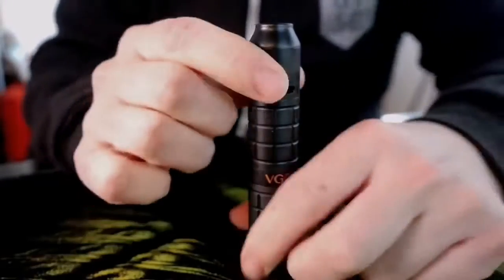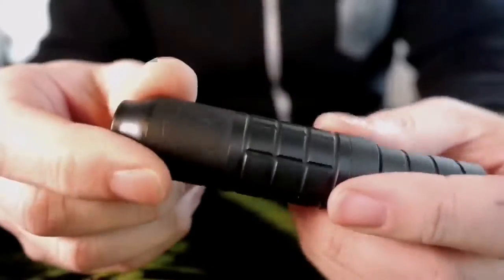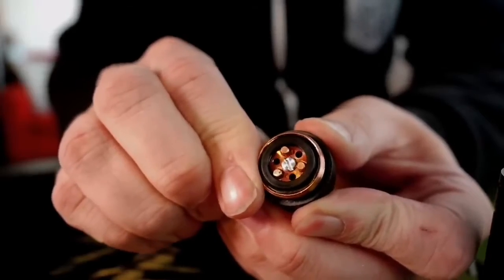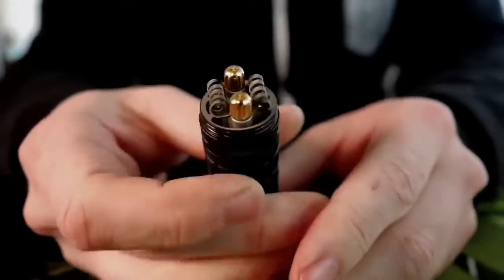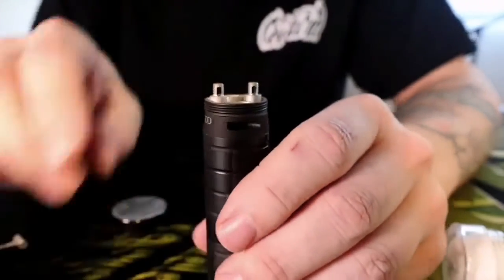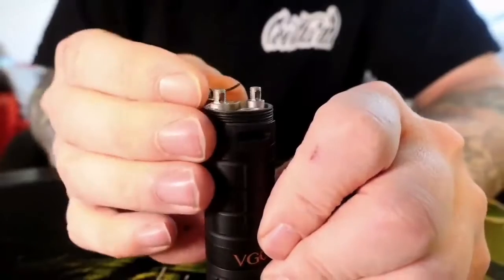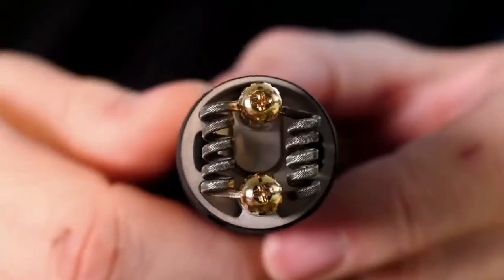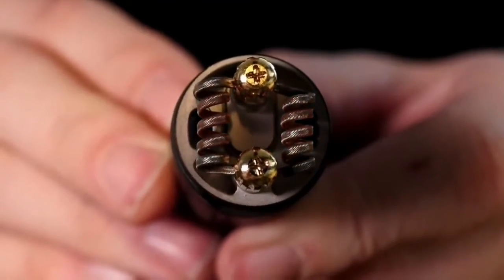Mech Pro 2 kit everything you need to know 😀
Mech Pro 2 kit everything you need to k ow